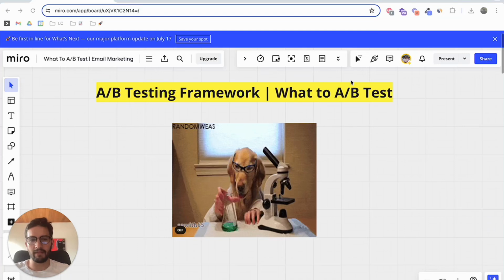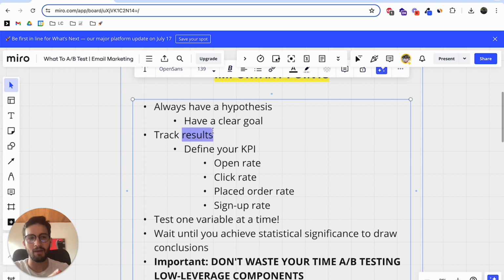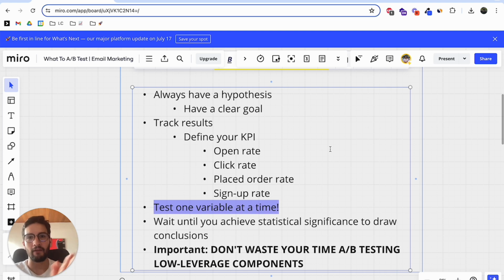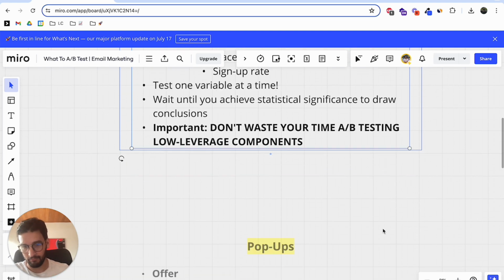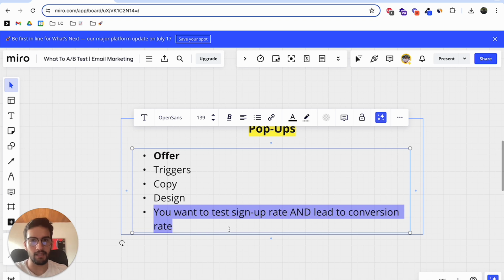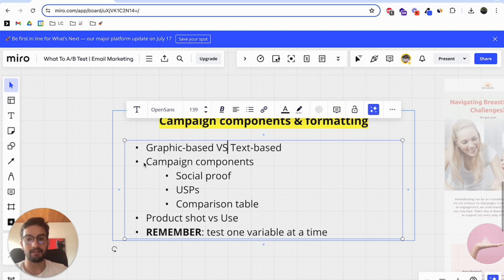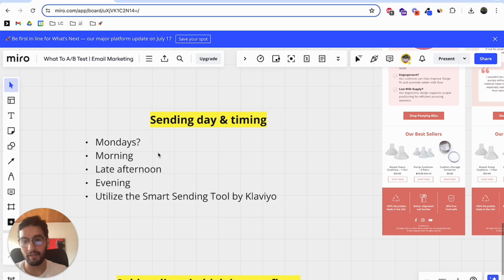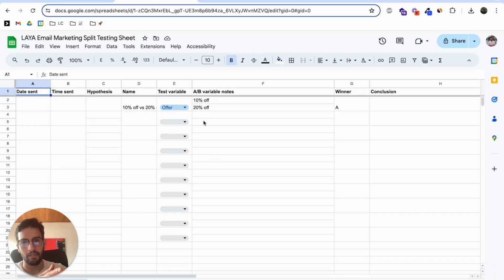These A/B Tests Will 3x Your Email Revenue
- Wasting time on A/B tests that don't move the needle? Well, buckle up, because I'm about to show you what's really worth testing inside your ESP.
In this video, we're cutting through the fluff and focusing on the high-impact elements that can seriously boost your open rates, clicks, and sales.
By the end of this video, you'll know exactly what to focus on to get the most bang for your testing buck. No more guessing games or tiny tweaks that don't matter.